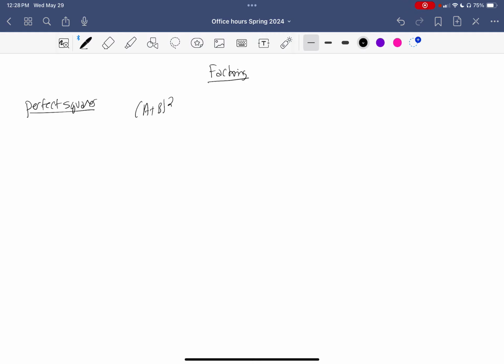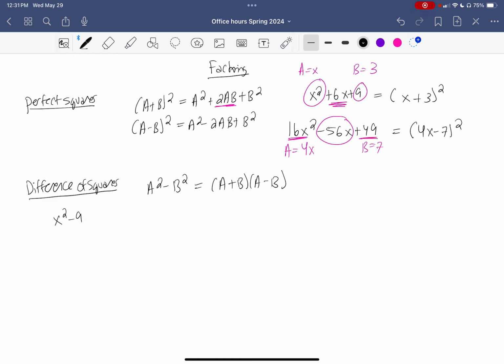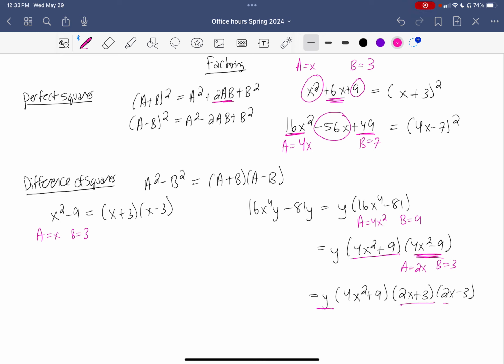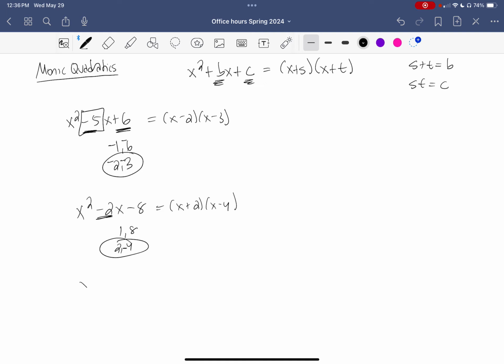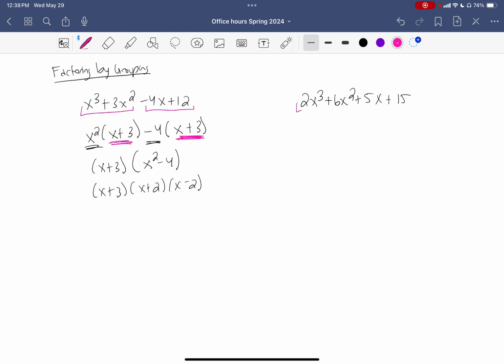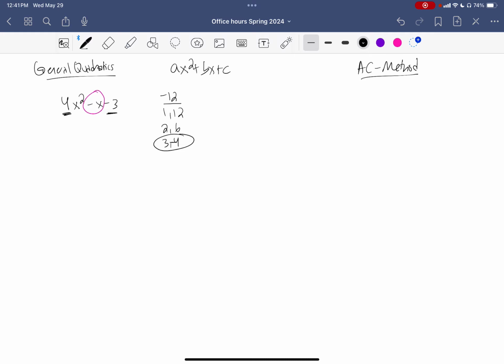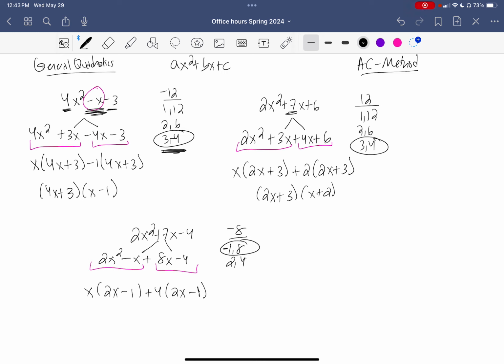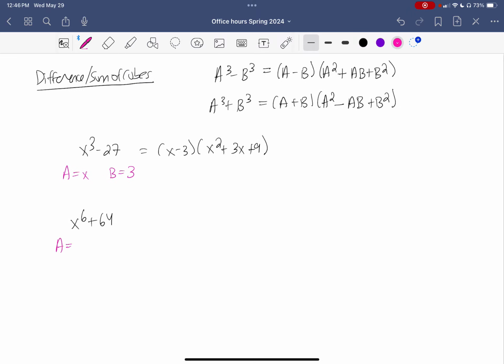Video 0B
Review of basic factoring.  Perfect squares, difference of squares, monic quadratics, grouping, general quadratics, difference/sum of cubes.